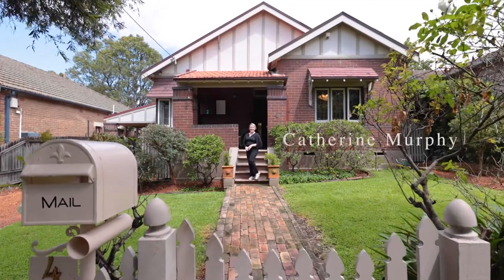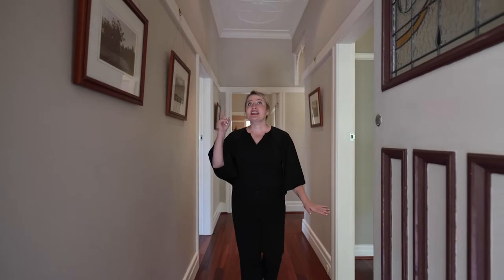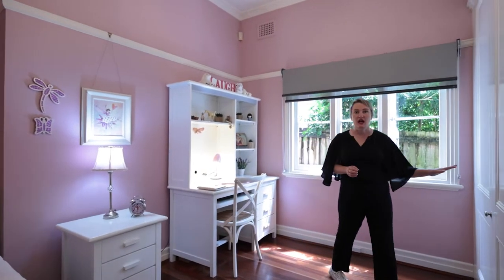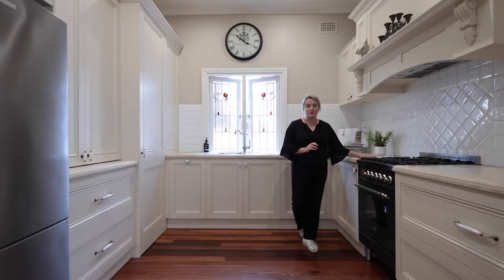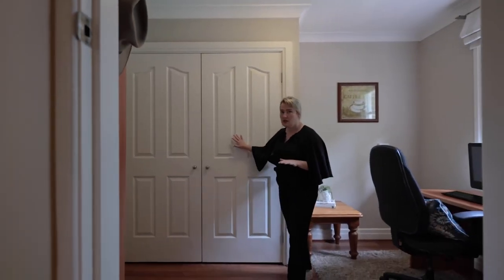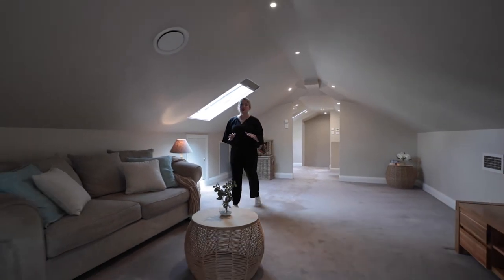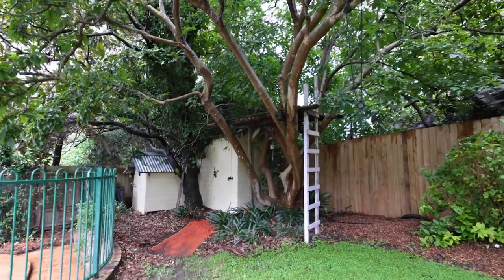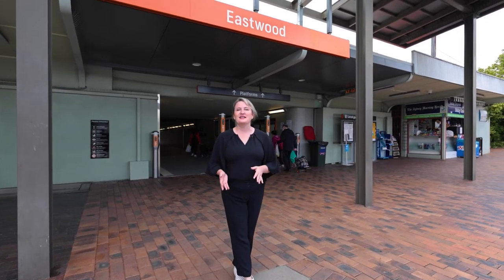4 Railway Avenue, Eastwood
Gorgeous Californian bungalow in a premier location

Embrace a lifestyle of blissful convenience in this simply beautiful 1920s Californian bungalow, retaining all its original character blended with sympathetic modern enhancements. Its prime address in the heart of Eastwood is a mere stroll from the station, shopping centre, schools and Eastwood Oval.